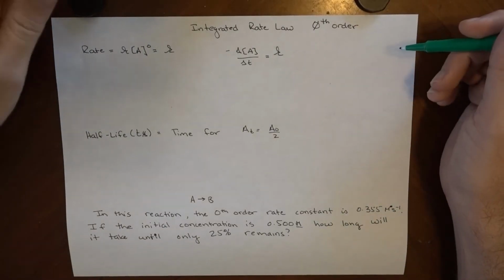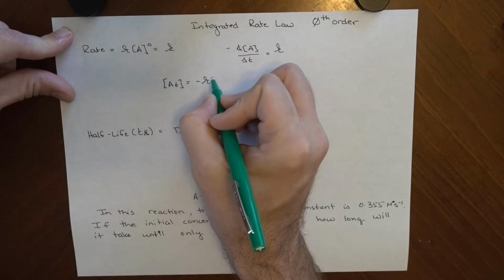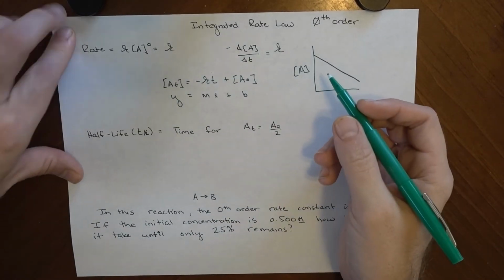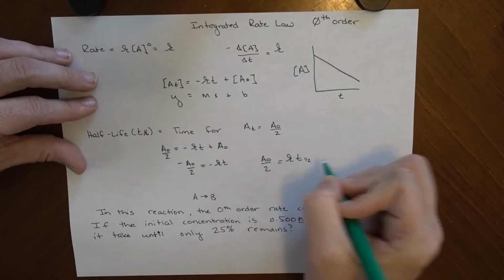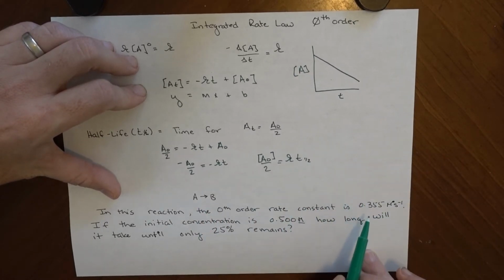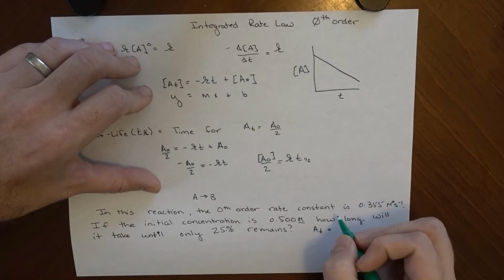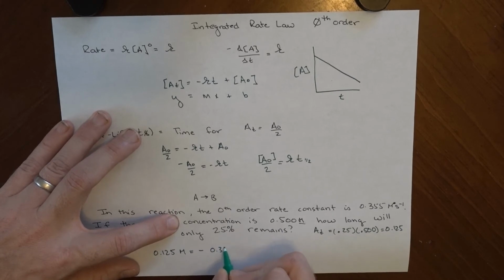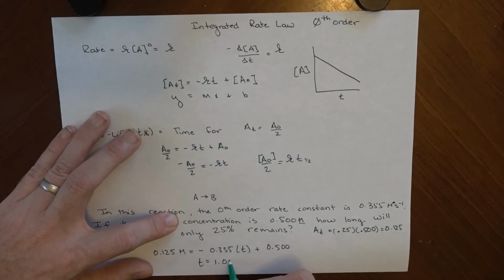Integrated Rate Law: Zero Order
This video walks you through the zero order integrated rate law, along with a derivation of its half-life and an example of how it is used.